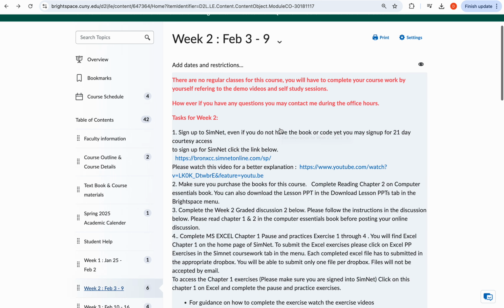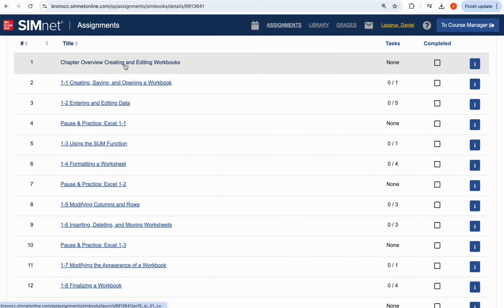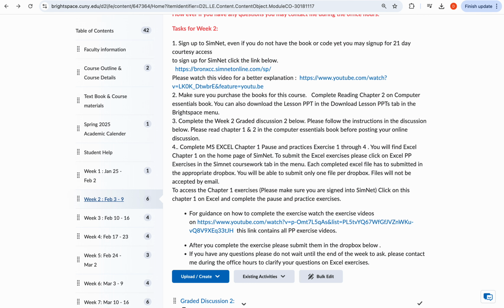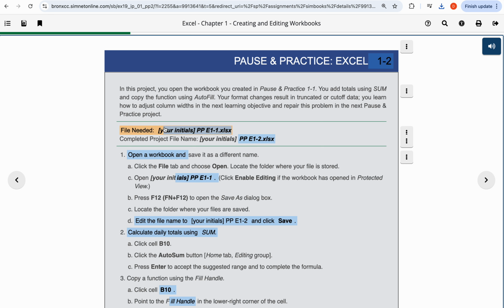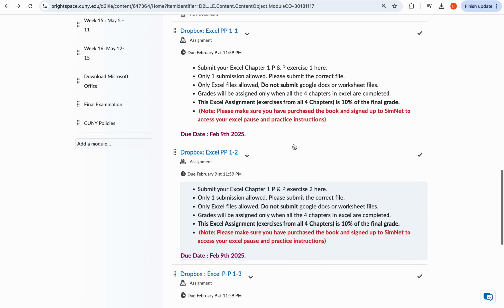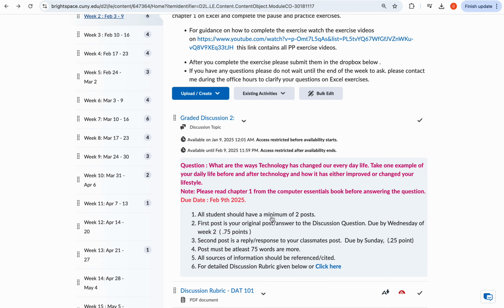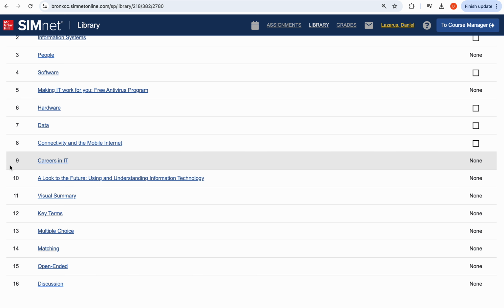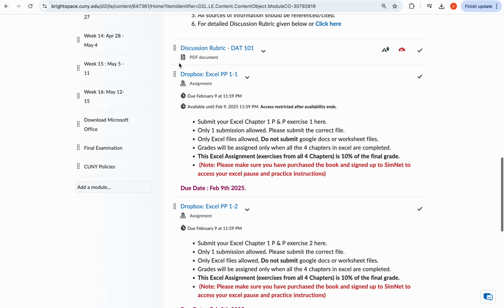week 2 announcements